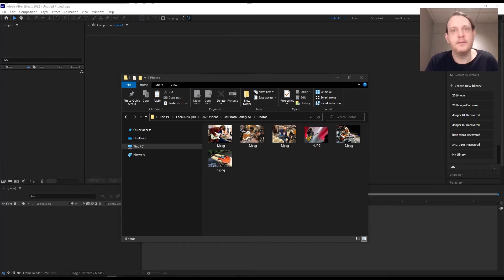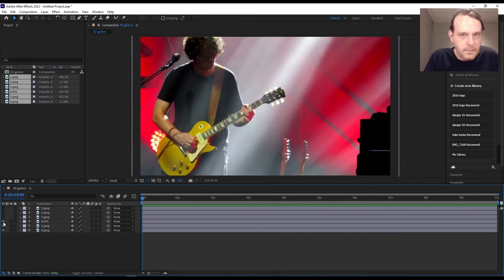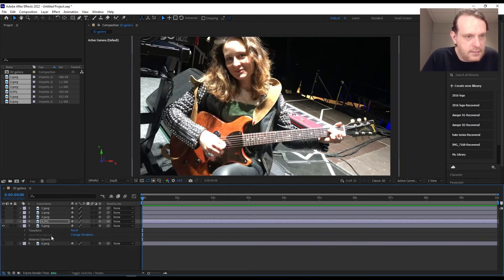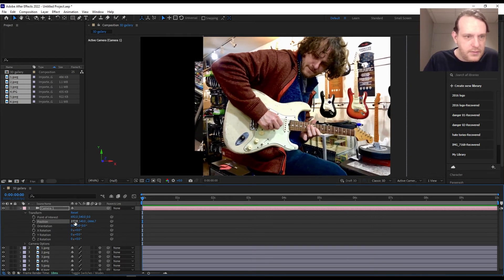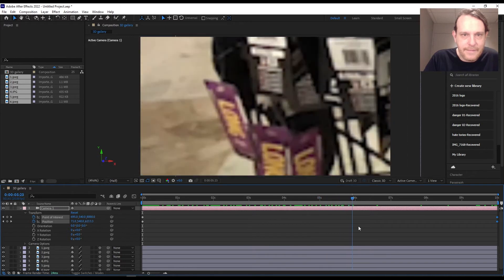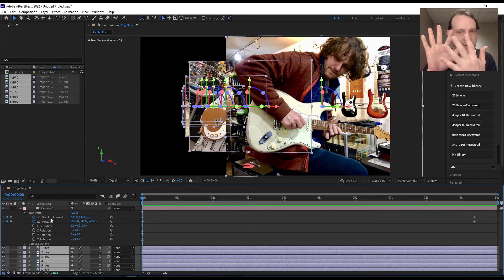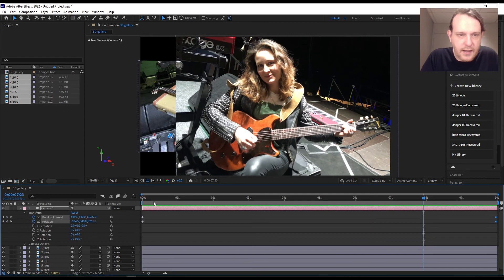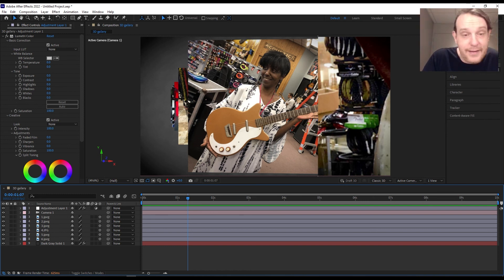Simple 3D Photo Gallery In Adobe After Effects 2022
My friend Lorelei asked me how to do a 3D gallery in Adobe After Effects similar to one she had seen in another video, and so I made her this tutorial video. As usual, if one person wants to know it probably means others do too so I'm uploading :)

If you appreciate my efforts online and you use Amazon, then please click or bookmark this link